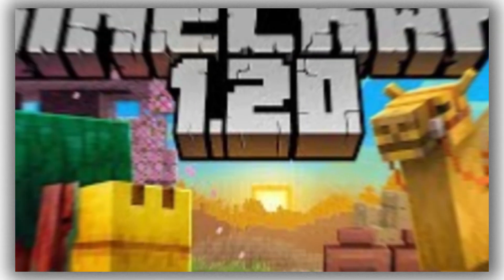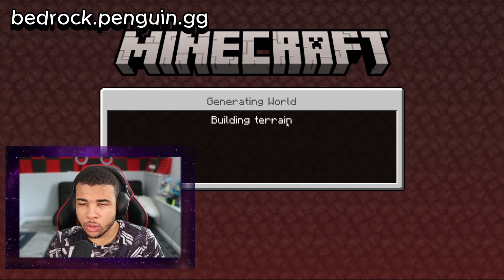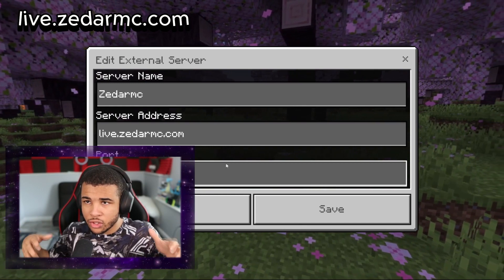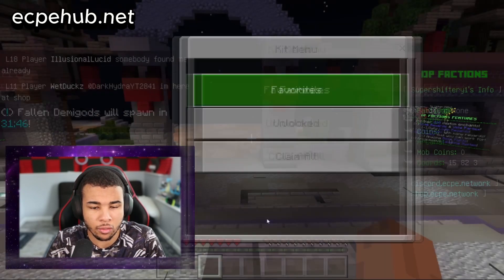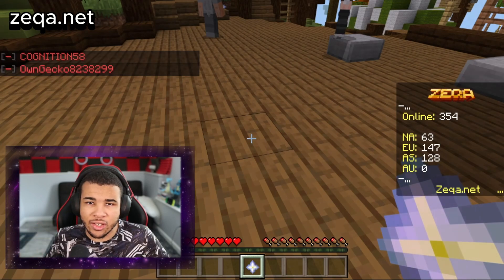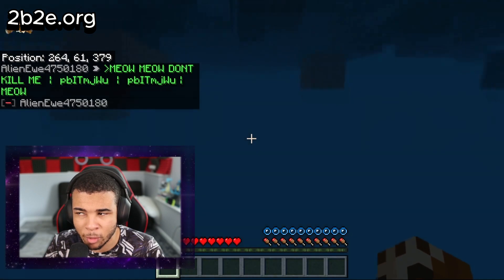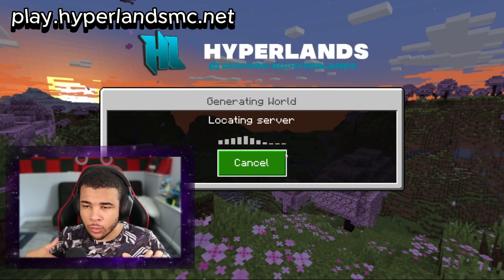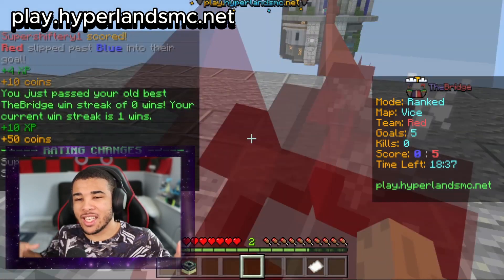Top 10 BEST Servers For MCPE 2023 (1.20+) - Minecraft Bedrock Edition Xbox One, PS4, Windows 10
Hey guys and today I will be going over the top 10 servers for mcpe. These servers will also be working on Xbox One, Ps4, and even Nintendo Switch. They have game modes such as skyblock, factions, and even prisons.

==( Links )==